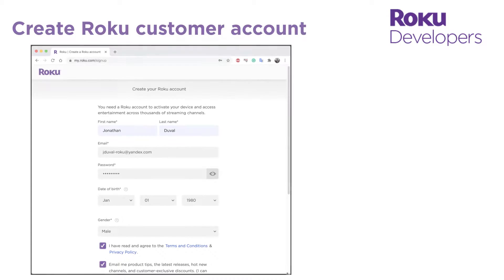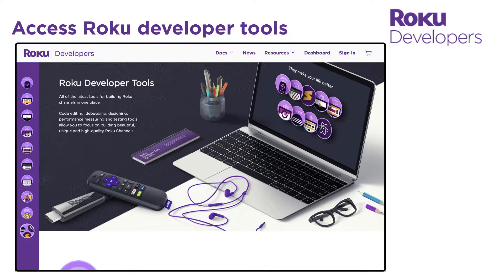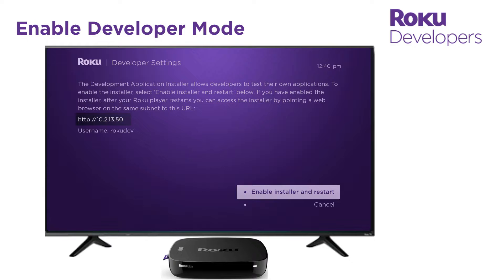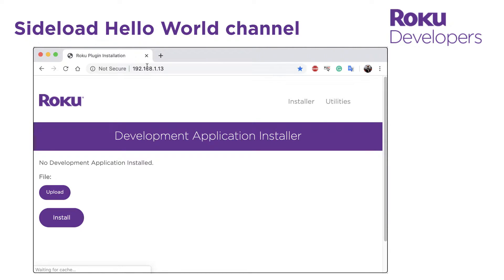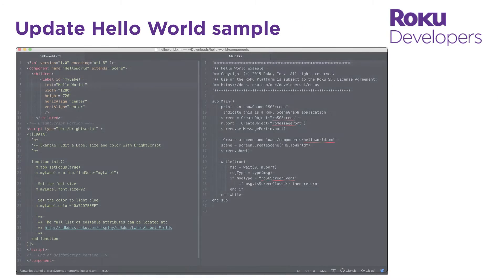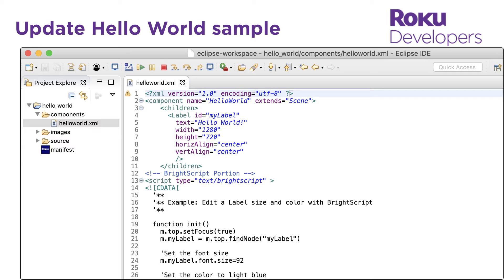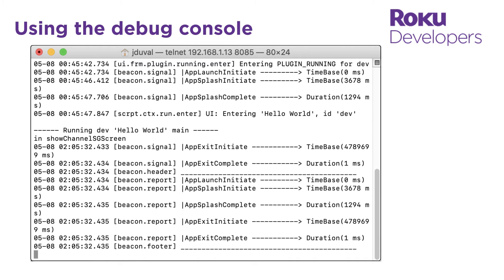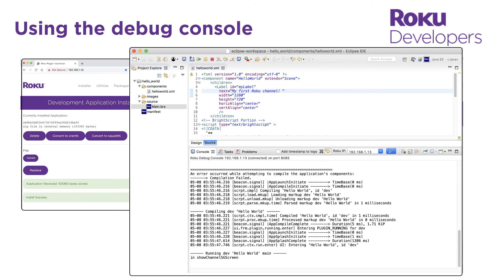SceneGraph "Build a Roku Channel": Development Setup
This lesson explains how to create the required user and developer accounts for developing on the Roku platform and how to enable your test Roku device for development. It shows you how to sideload Roku's Hello World channel, update the text displayed on the screen, and then view its output in the debug console.

For more information on this lesson, and all the lessons in the SceneGraph "Build a Channel" course, visit the Roku Developer's

If you have questions while taking the course, go to the Roku Developer Forum and post your questions in the dedicated topic created just for this course